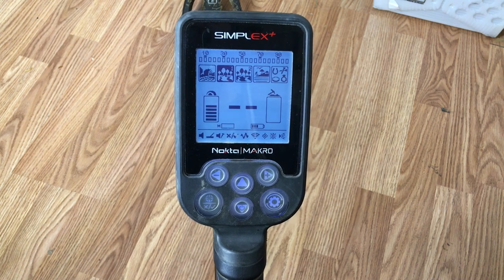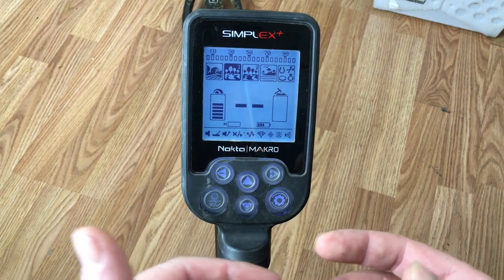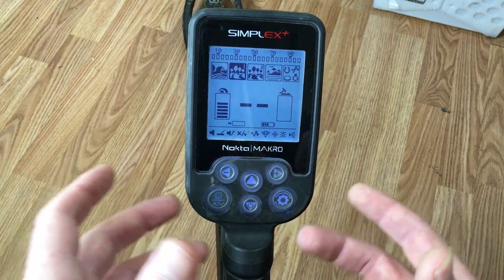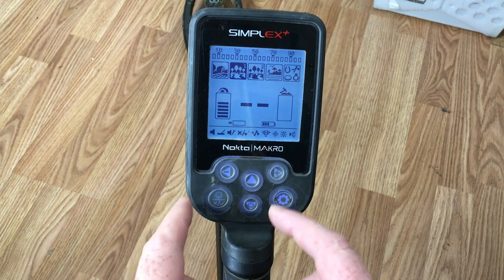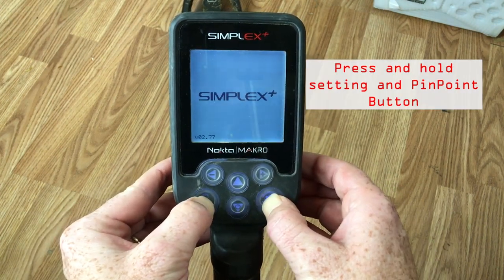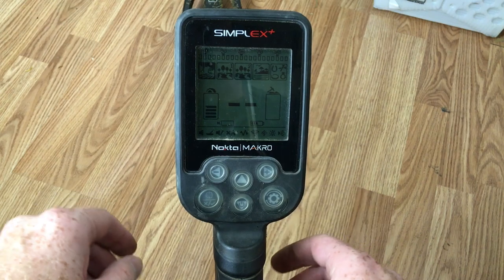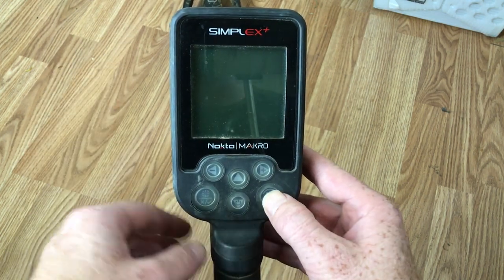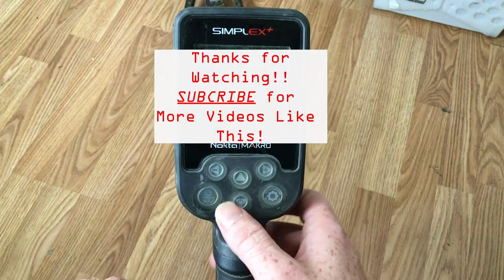How to Factory Reset a Nokta Makro Simplex+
Quick video showing how to factory reset your Nokta Makro Simplex+.
Some reasons you may need to factory reset the Simplex+ are if you change coils, alot of people feelit is also good practice to factory reset when changing coils THIS IS NOT REQURIED but it doesn't hurt.. You detector may be acting wonky with vdi all over the place, it may be benificial to factory reset. or if your Simplex is not responsive. There are a number of reasons, and it is always best to factory reset if you are trying to troubleshoot a problem. Sometimes the issue can be resolved simply by factory resetting.
Also if you are looking to upgrade your detector or need any accessories, be sure to check out my
I am a Authorized dealer for all major Metal Detector brands, if you are looking for a certain item and it is not on my website be sure to email me at